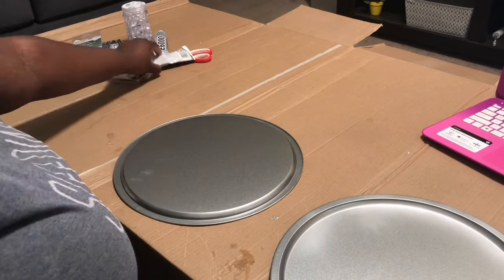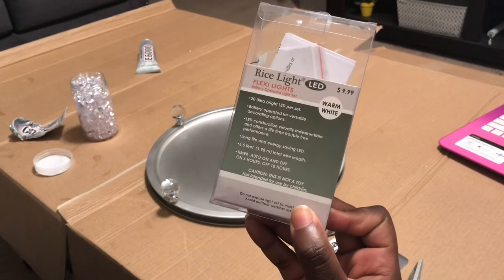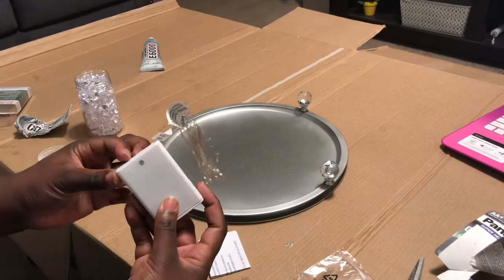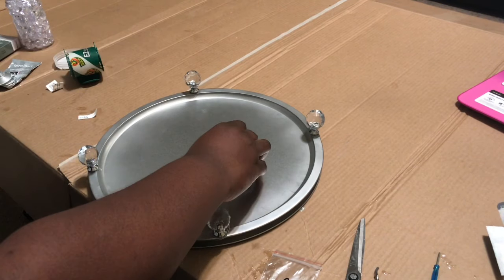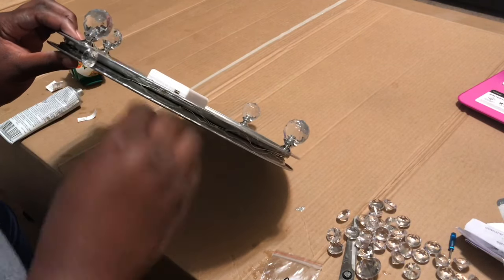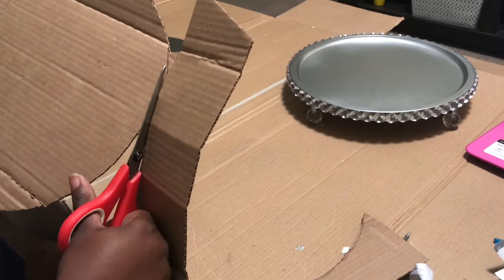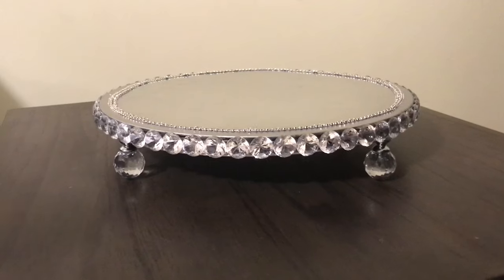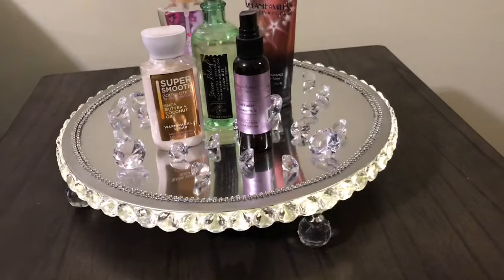DIY Glam Vanity Tray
Inspired by: DIY Glam

Products Used:
2 Pizza Pans (Dollar Tree)
E6000 (Walmart)
4 Diamond Knobs (Walmart)
Fairy Lights (Hobby Lobby)
Acrylic Gems (Dollar Tree)
Silver Plastic Serving Tray (Dollar Tree)
Cardboard
Diamond Wrap (Walmart)

FOLLOW MY LASH BRAND! - Moore Lashes by Tiffany